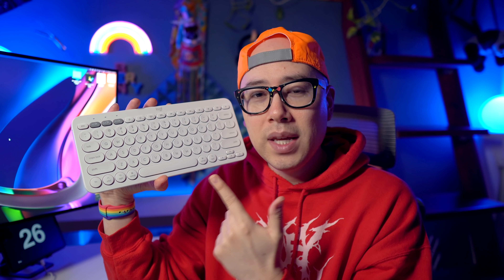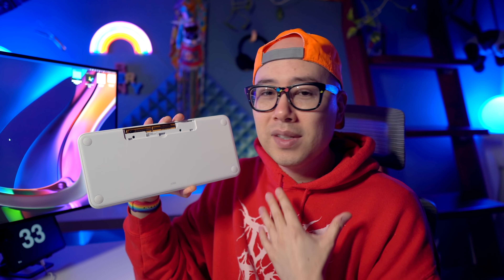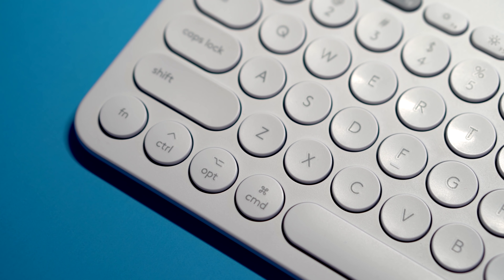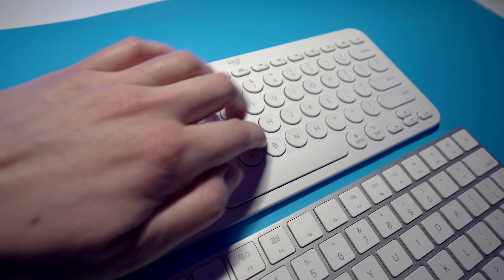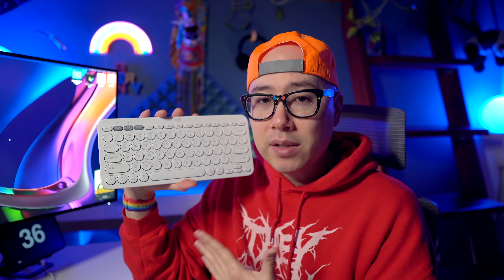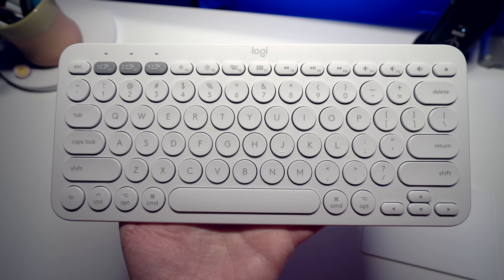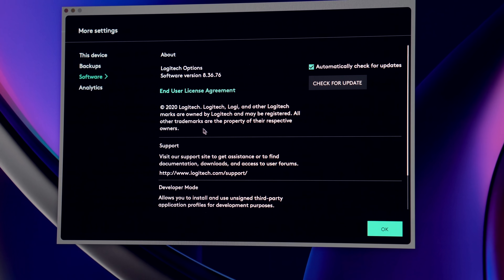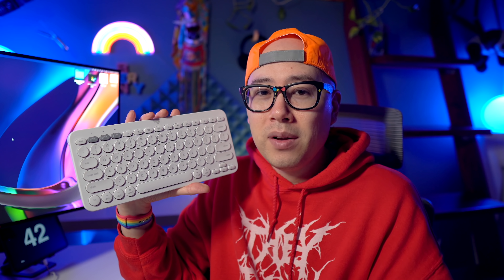Logitech K380 Review: $40 minimalist keyboard for Mac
The Logitech K380 has become my favorite wireless keyboard for Mac mini M1. At only $40, this cute, minimalist, multi-device bluetooth keyboard packs a huge punch. Here's why I prefer the K380 over Apple's Magic Keyboard for my Mac mini M1 studio desk setup.

0:00 Logitech K380
0:28 Design
3:36 Typing sounds
5:09 Cons
7:10 Do I recommend the K380?